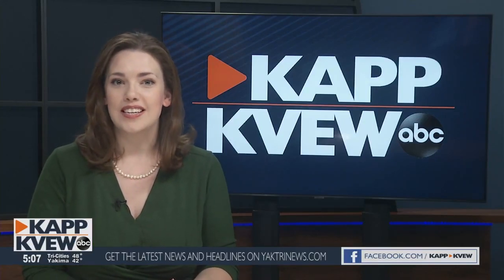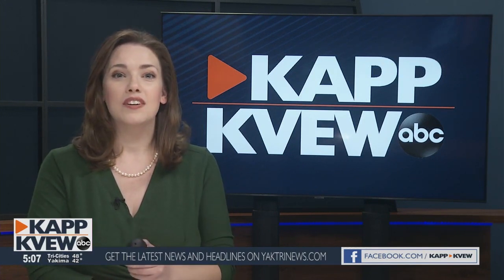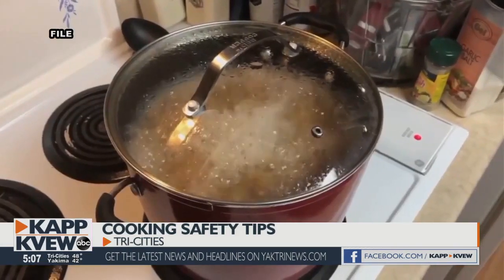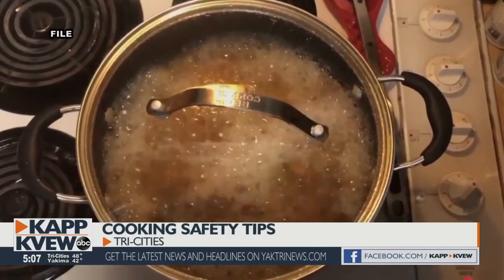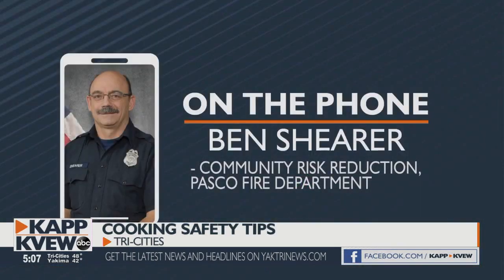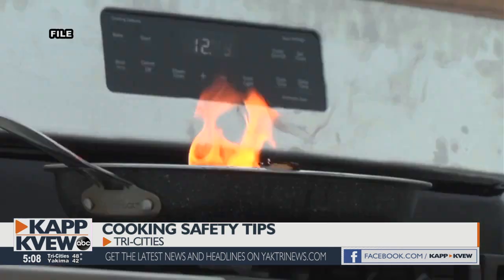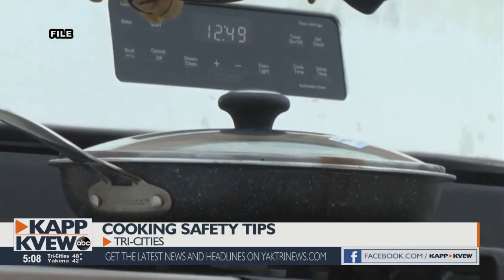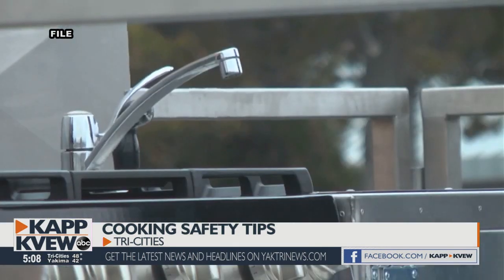Tips to keep your home safe while cooking this Thanksgiving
Margo Cady reports